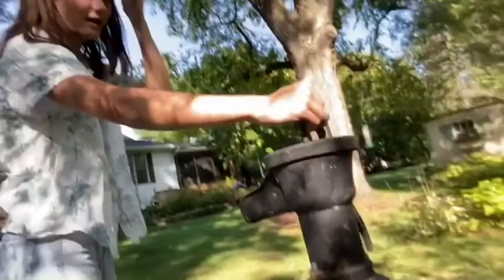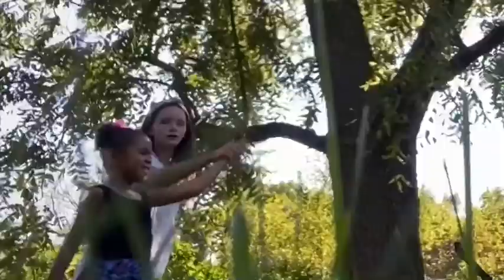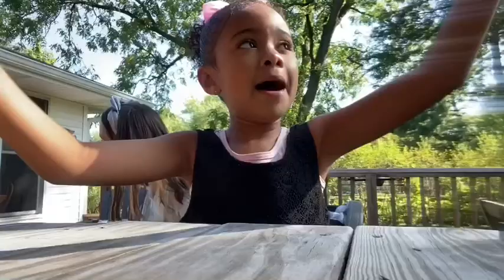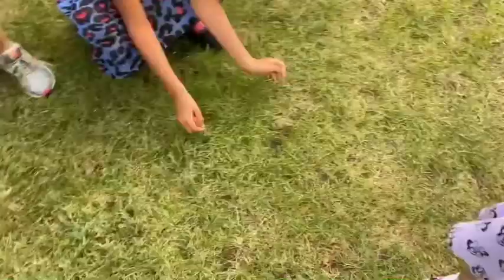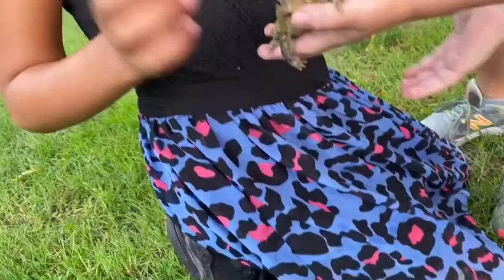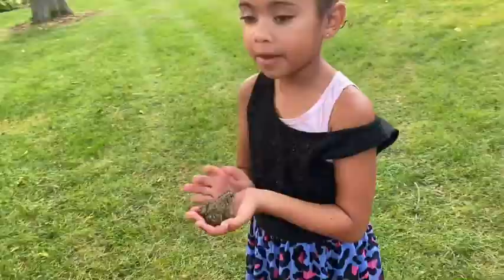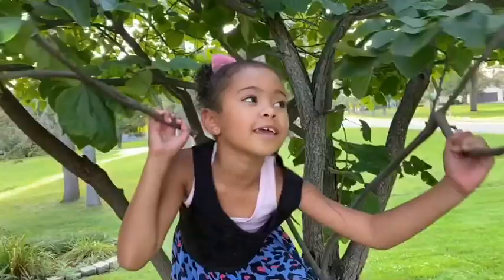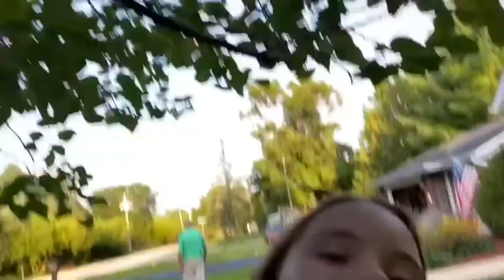Exploring Nature!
Hey guys! Today we decided to just explore nature in our grandparents backyard, so we took you guys along with us!  We hope you enjoy the video and find it interesting😊we hope you guys are having an amazing day and are staying safe! Thank you guys!🤗